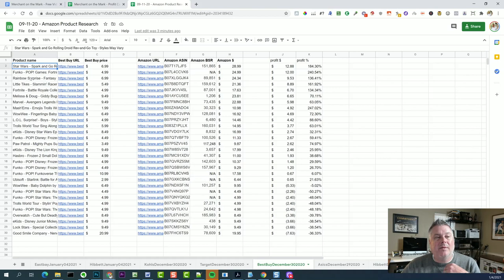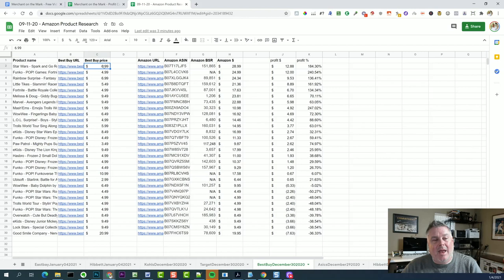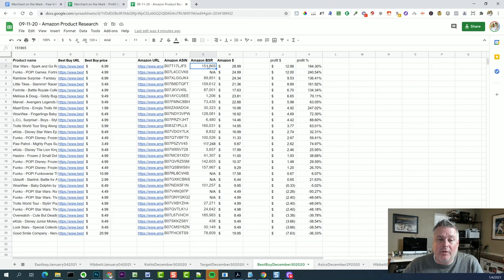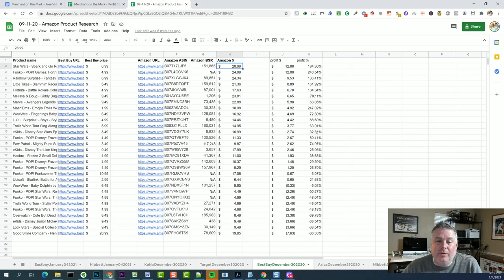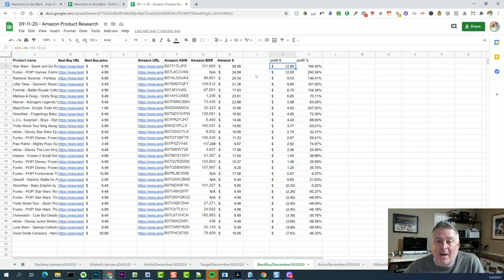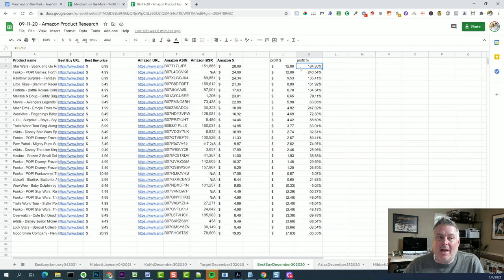How to Find Profitable Online Products for Resell Using Google Sheets & Virtual Assistants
If you're looking for the best way to find Profitable products that you can source online and resell on Amazon, FBA, Walmart, eBay or your own shopify site, this is the video for you.

In this video, Mark will show you the exact process that he uses, along with a google spreadsheet and his virtual assistants, to determine if ANY product is actually profitable to resell...

FREE TRAINING:  Watch the FREE workshop on "How I Built a 7 Figure Online Business By Selling What's Already Selling..." at: